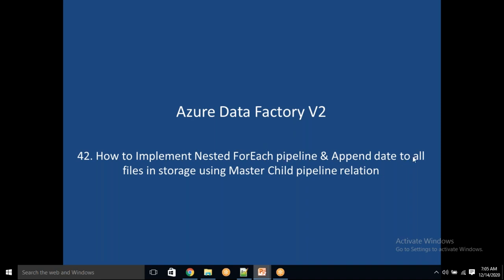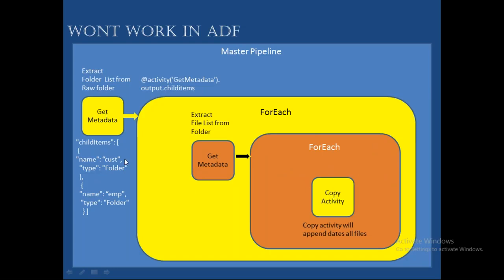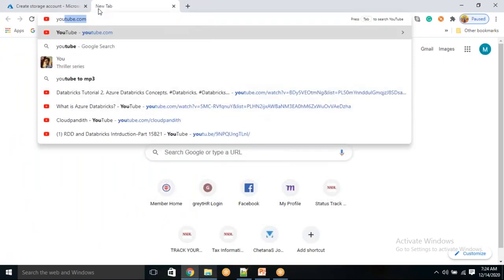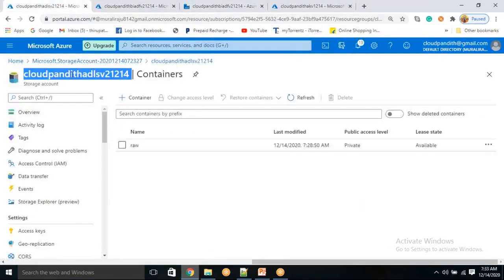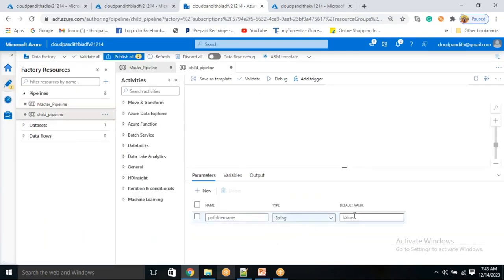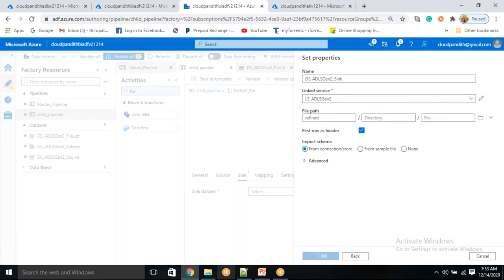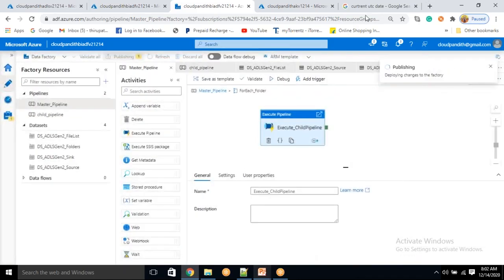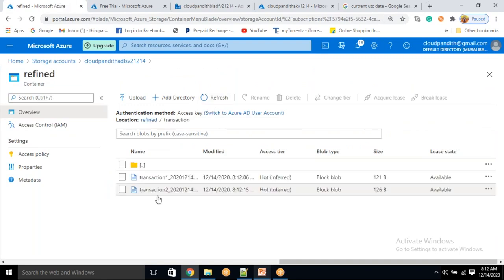42 Nested ForEach in ADF pass parameters from Master to child pipeline